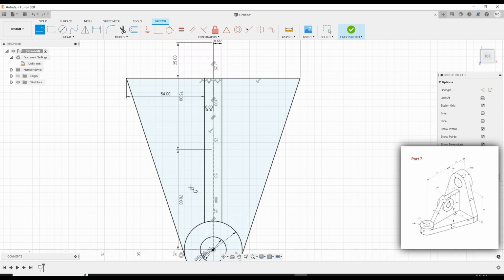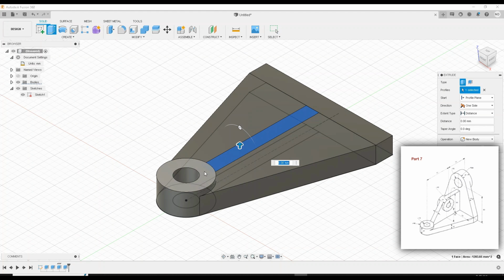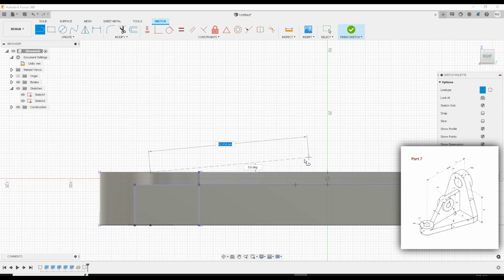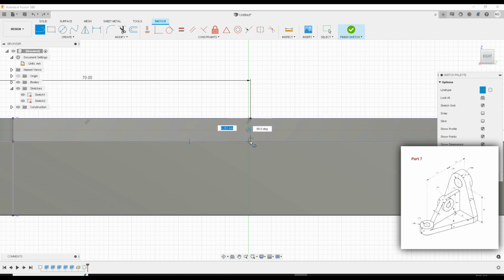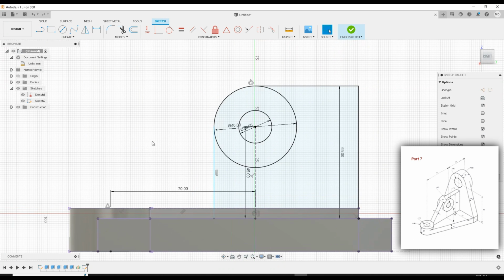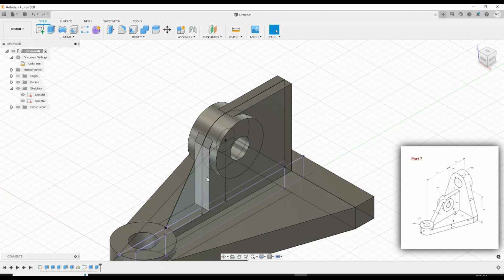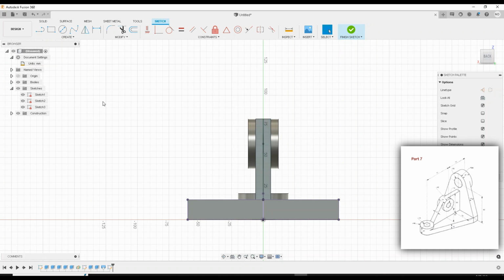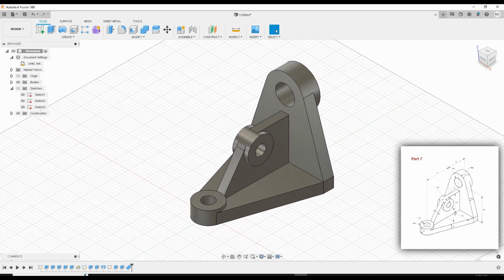Learn How to Design 3D CAD Parts using Fusion 360 in Just a Few Easy Steps! Part 7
Welcome to my 10 - part CAD Design Series. In this series, I will show you how to design different CAD parts using Autodesk Fusion 360. The difficulty will increase with each part. Click on the link here in the description to get access to dimensioned CAD drawings if you are interested in following along and trying it for yourself. I have other tutorials and time lapse videos on my channel if you are interested.